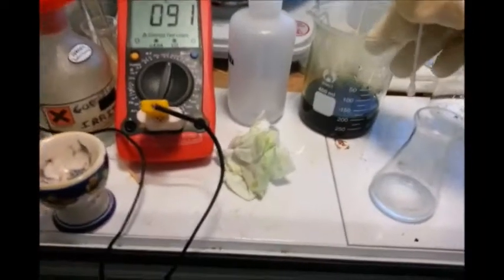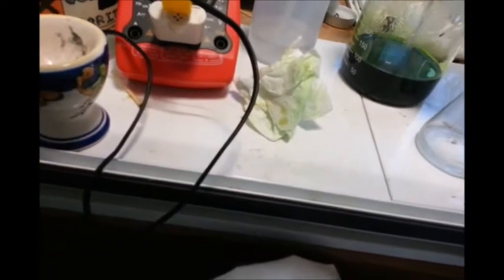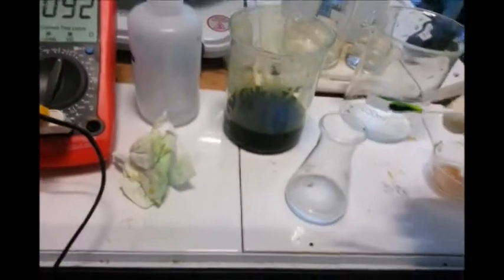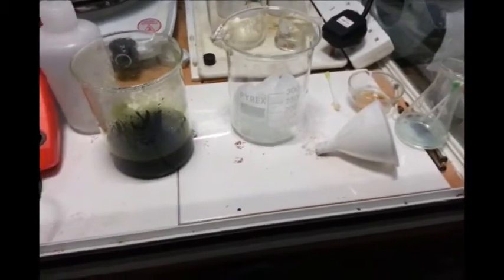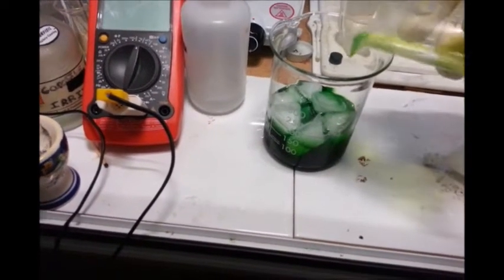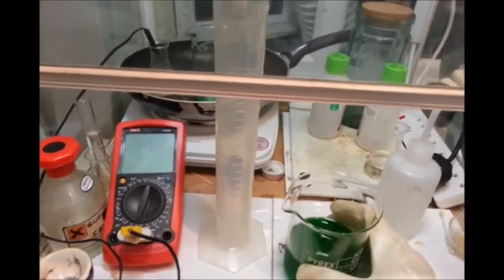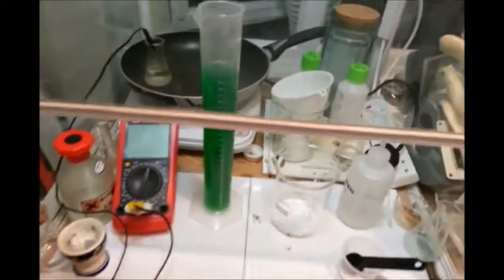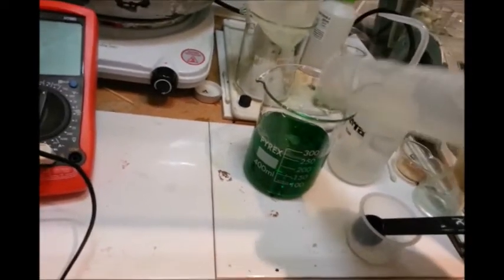Aqua Regia Gold Extraction - Scrap Pins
Extraction of Gold from computer pins. Using concentrated Hydrochloric acid and Potassium Nitrate, the pins are dissolved, then the solution is filtered and the gold precipitated out. At the end I show the product of a later batch of computer chips and CPUs